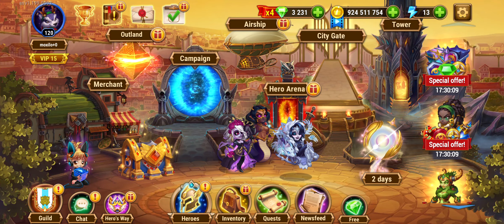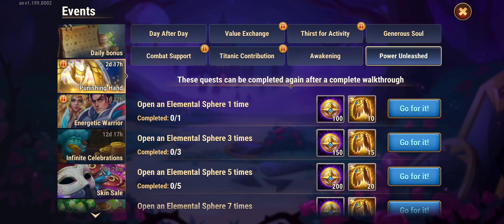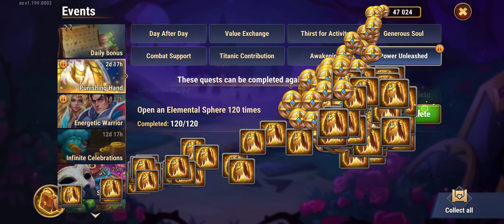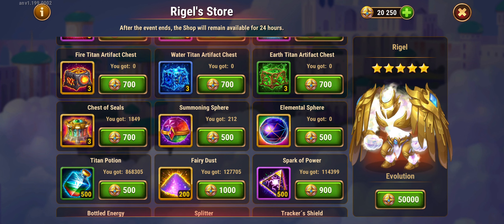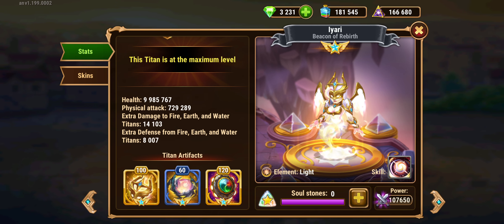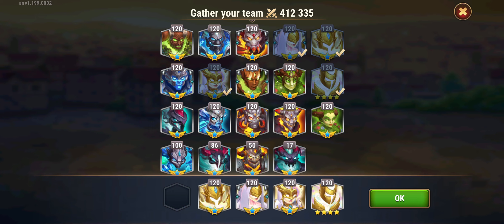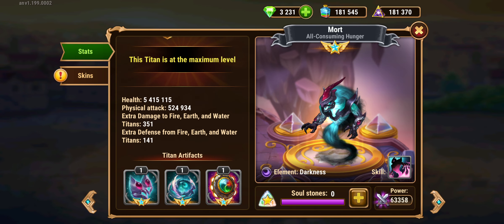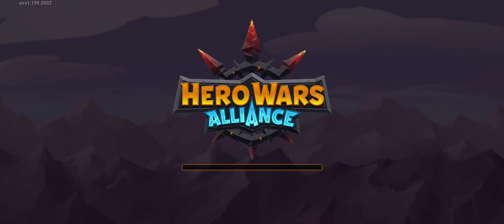Regal, light tank, has arrived!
Initial thoughts about Regal